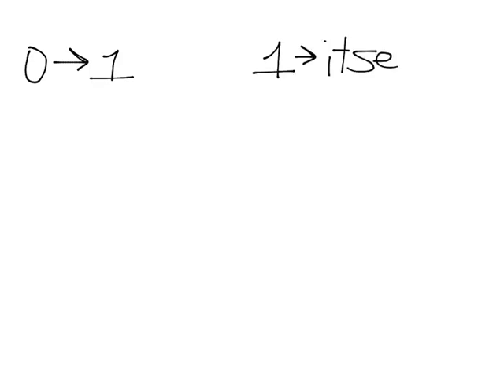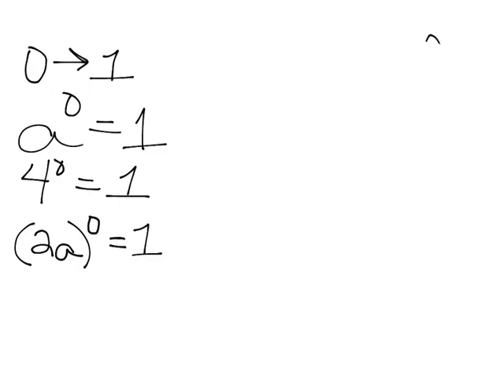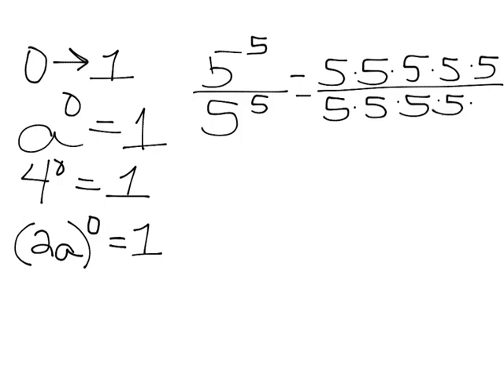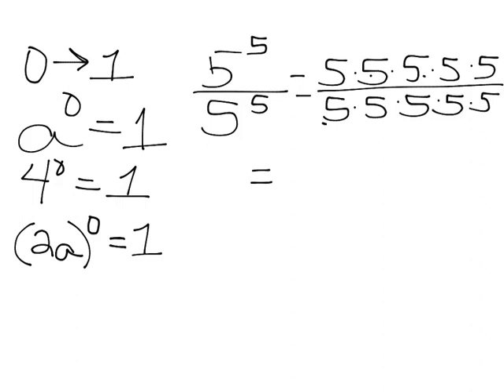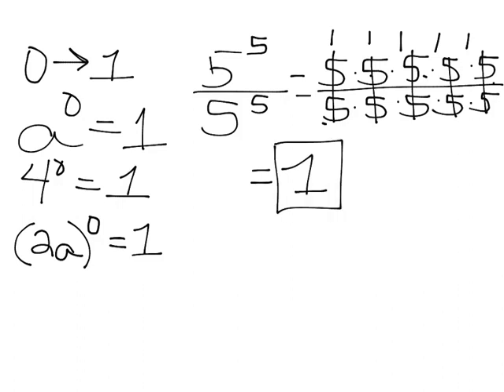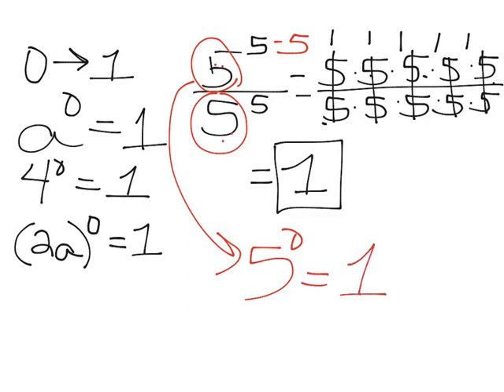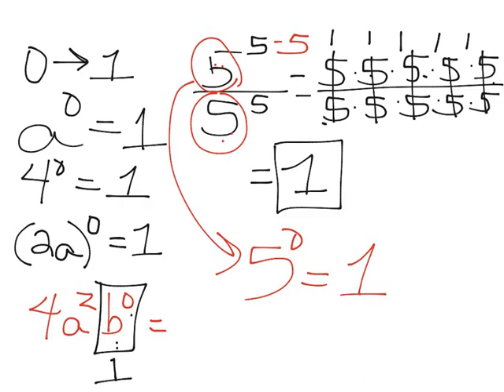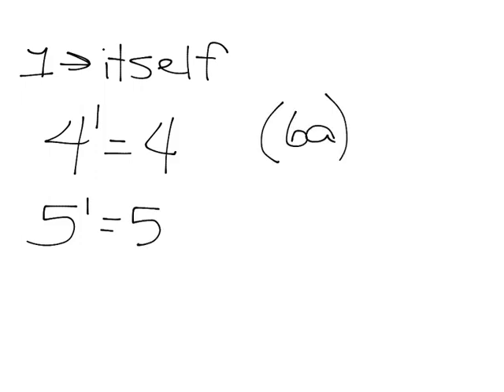Properties of Exponents Part 4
Zero as an exponent